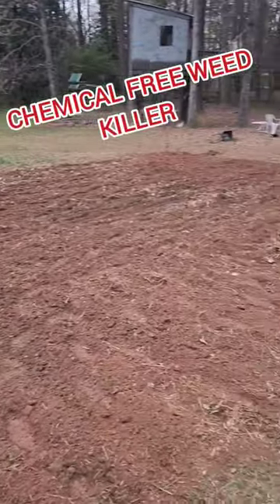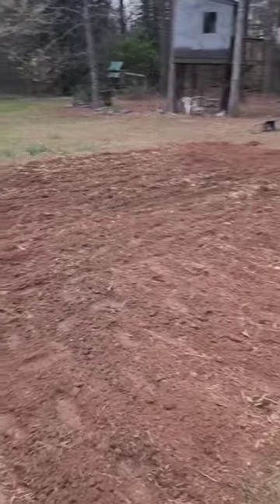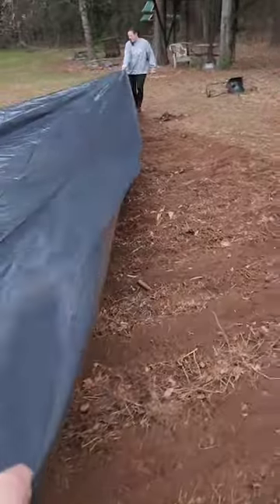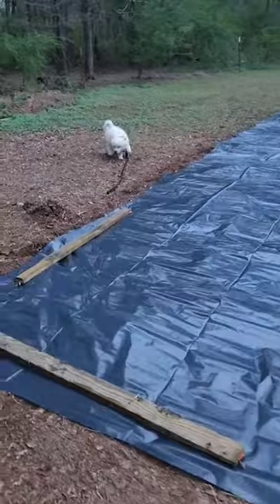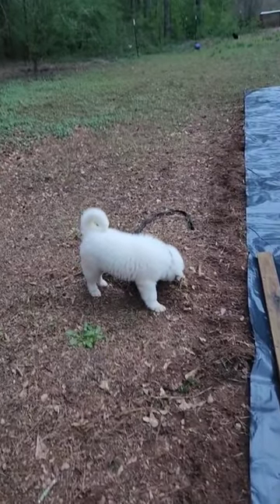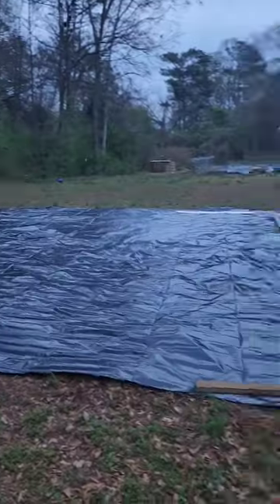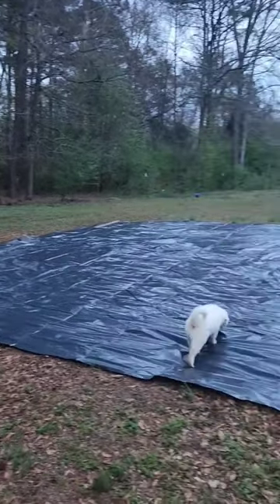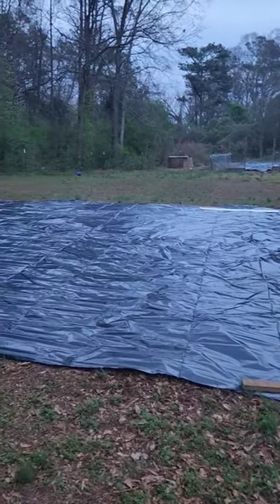Chemical free weed killer